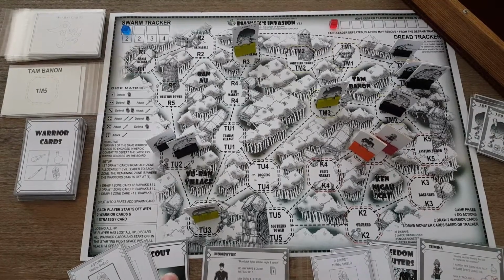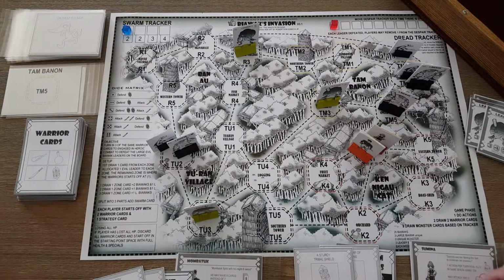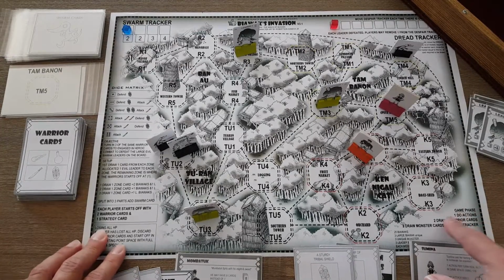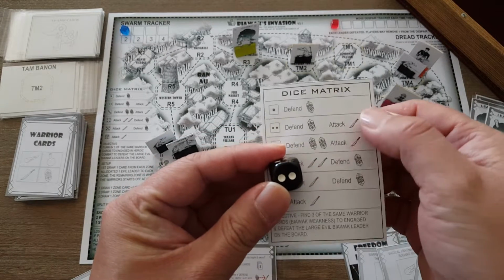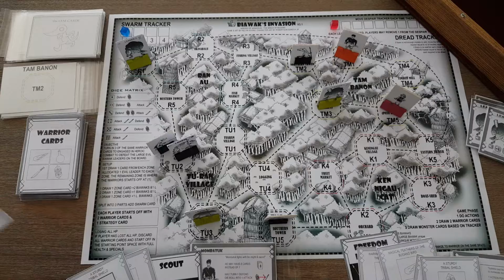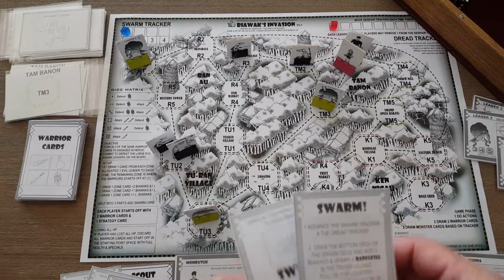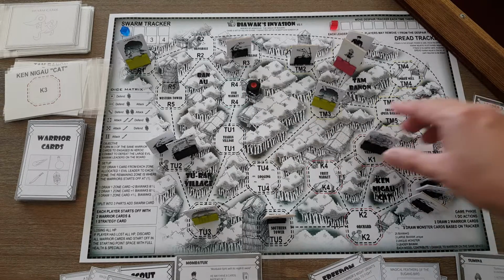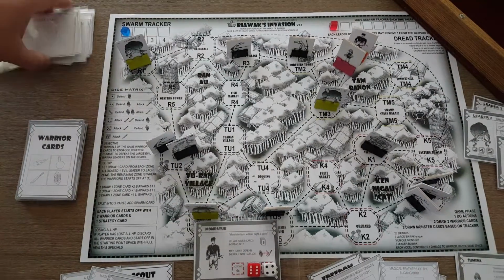Mombatuk and the Biawak invasion Demoplay Part 1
MIOBA Co-op adventure, pandemic inspired game by Kelvin Soong. Can Mombatuk and his friends stop the horde of the Biawak invasion and save momogun?